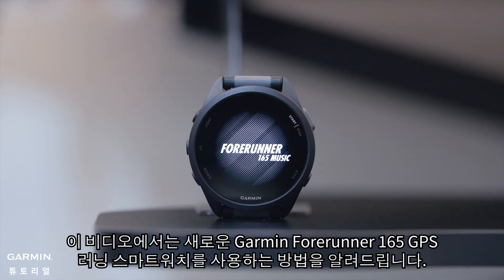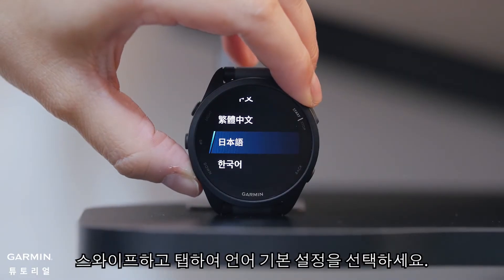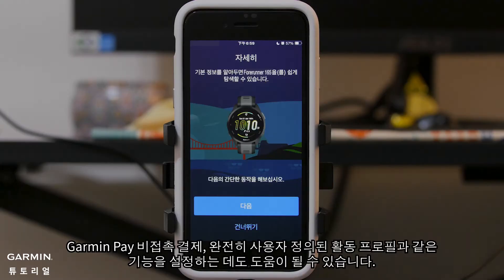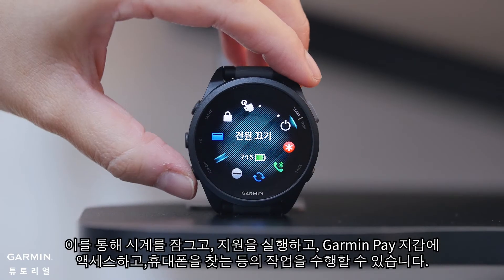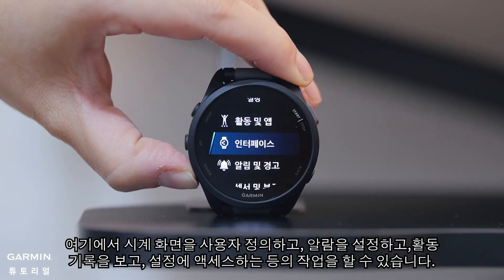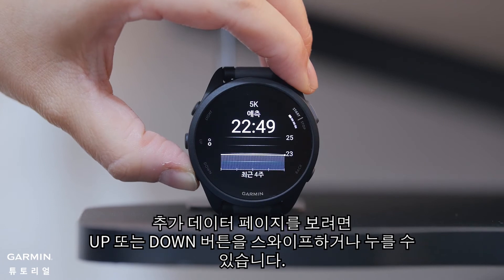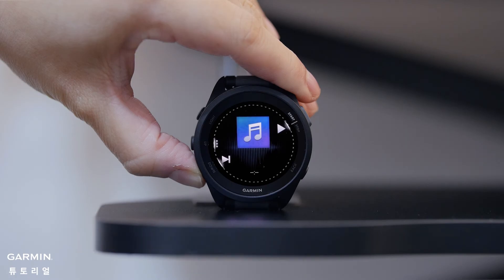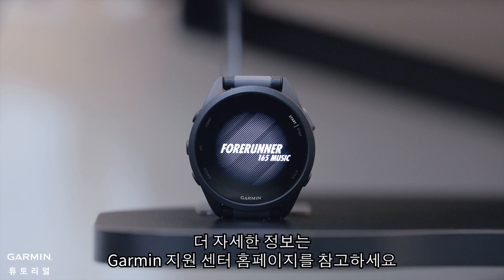[튜토리얼] Garmin Forerunner 165: 시작하기 - 초기 설정 및 장치 개요(1부)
이 비디오에서는 새로운 Garmin Forerunner 165 GPS 러닝 스마트워치를 사용하는 방법을 알려드립니다.

00:05 초기 설정
00:43 장치 개요